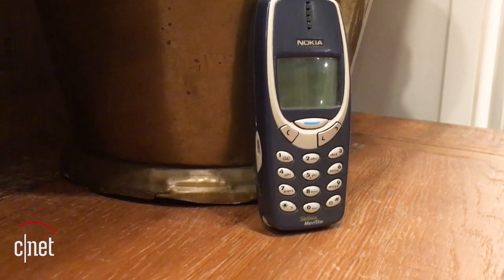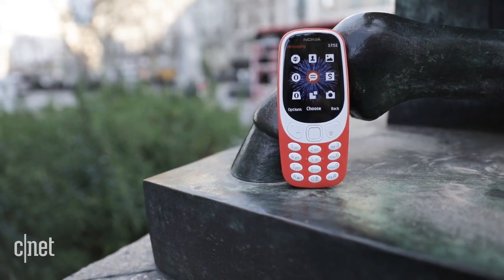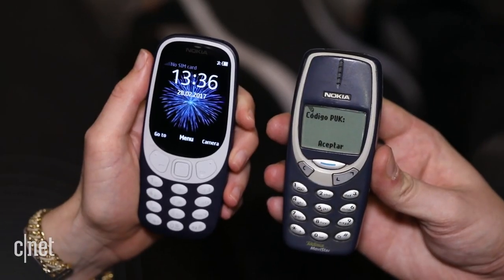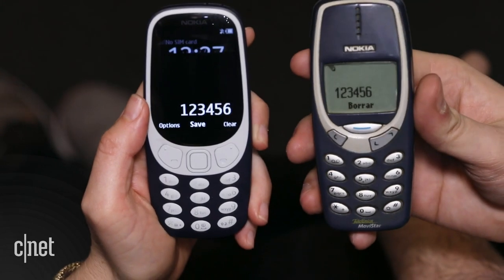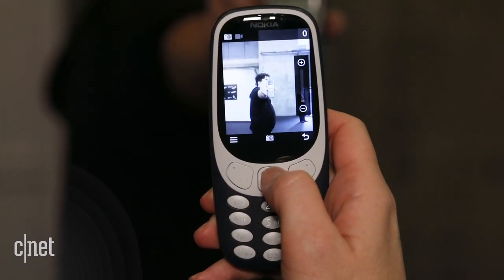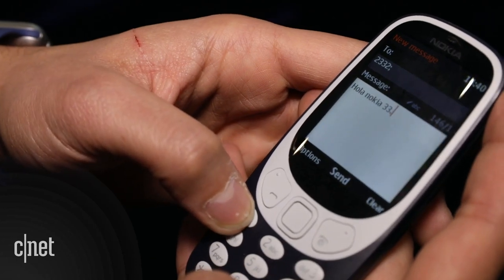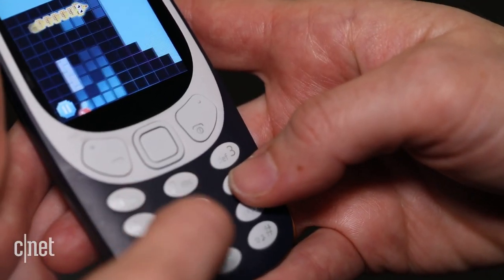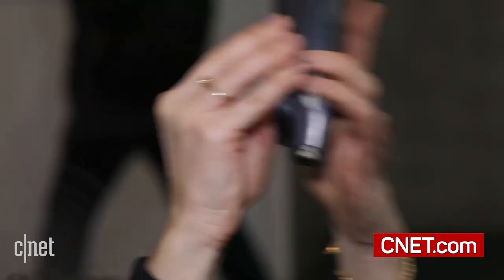New Nokia 3310 versus old Nokia 3310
We compare the original Nokia 3310 phone with its modern throwback.